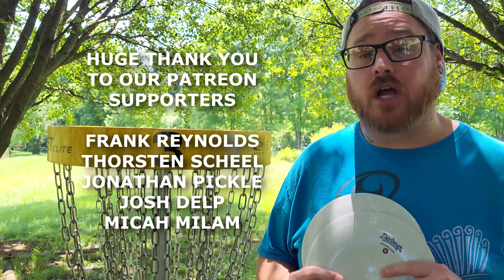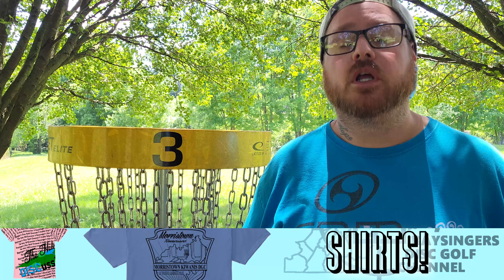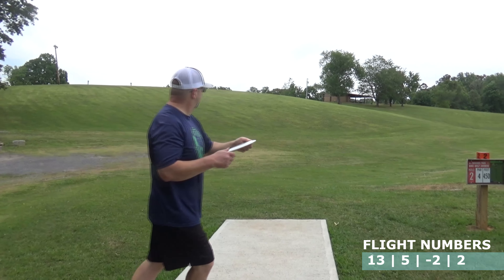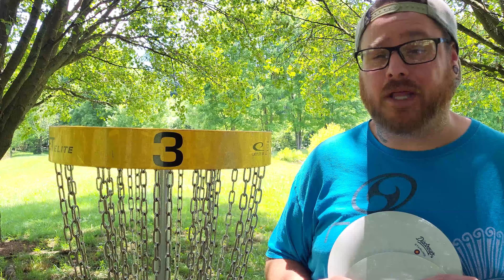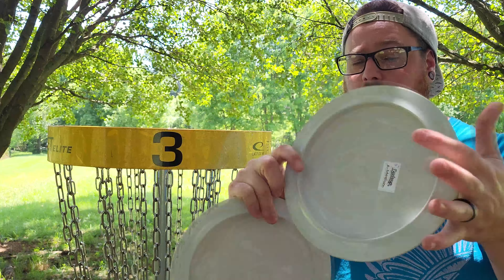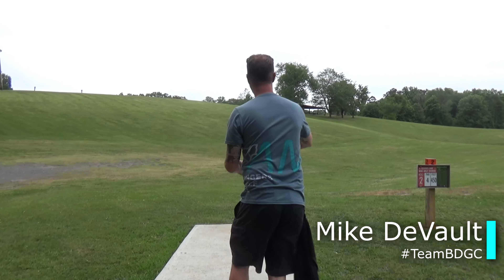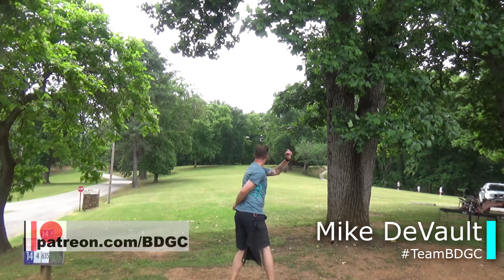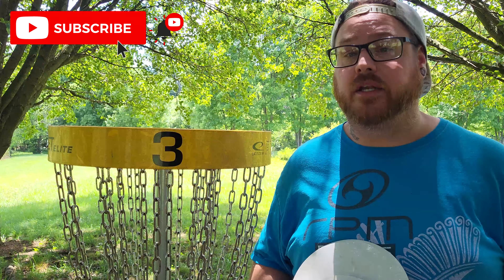BDGC Disc Review #38: Disctroyer Discs - Starling (Giveaway ends 12/24/2023)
- Frank Reynolds
- Thorsten Scheel
- Jonathan Pickle
- Josh Delp
- Micah Milam